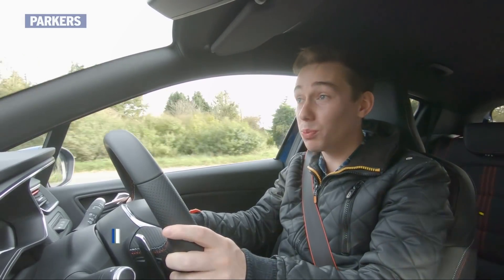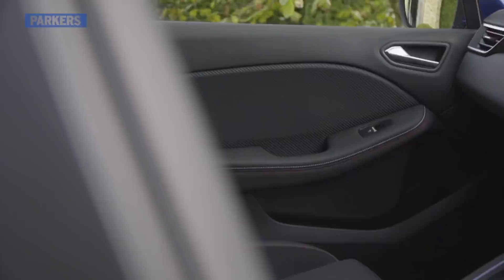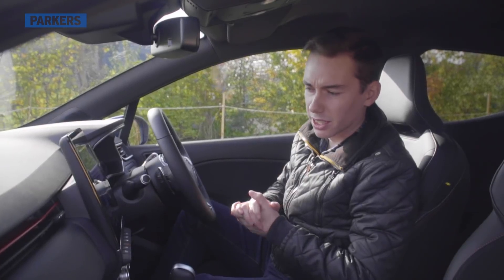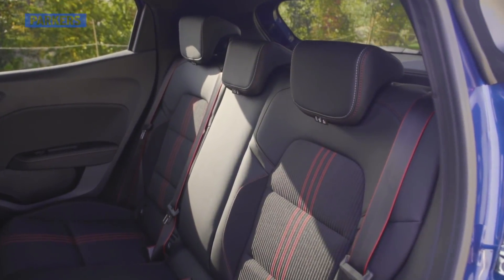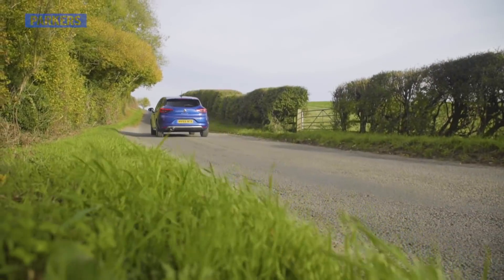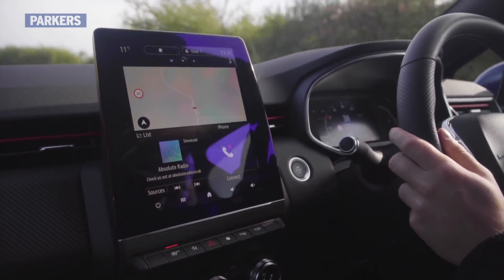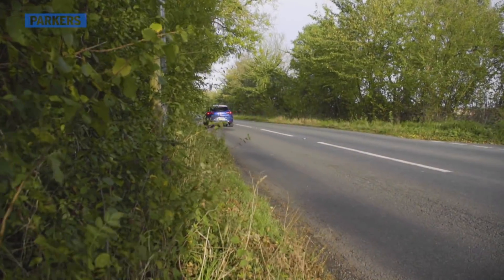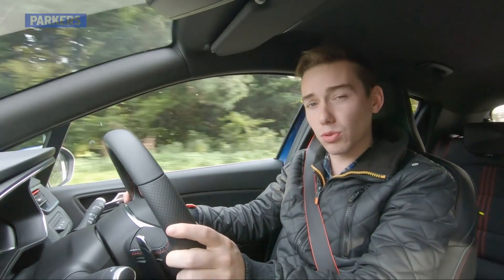Renault Clio In-Depth Review | Would you buy one over a Fiesta?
Watch our detailed review of the Renault Clio. Here, Parkers reviewer James Dennison runs you through the Clio’s performance, handling, interior, equipment and practicality as well as imparting some handy buying advice.

So, would you pick a Clio over, say, a Ford Fiesta or Peugeot 208? Let us know.

Renault Clio (2019 onwards) for sale | Used Renault Clio |Parkers

Find a used Renault Clio for sale on Parkers. With the largest range of second hand Renault Clio models across the UK, you will be sure to find your perfect car at the right price.